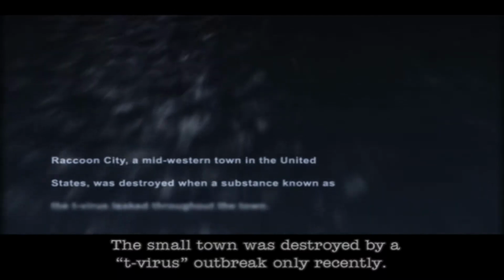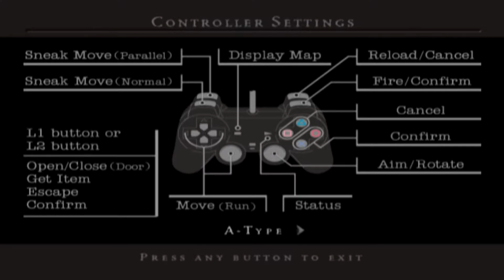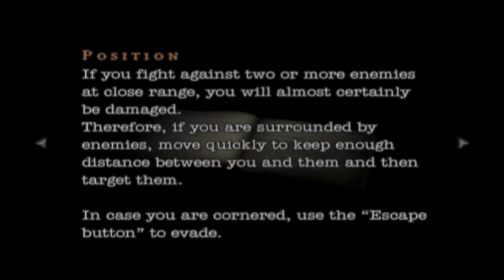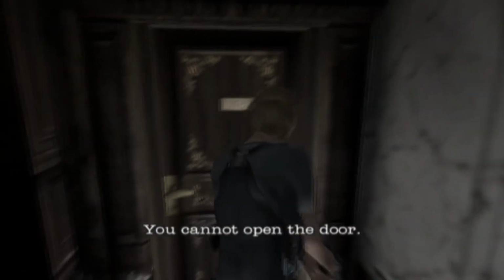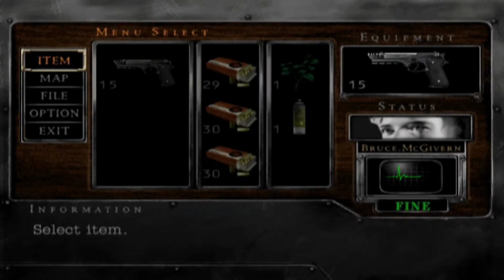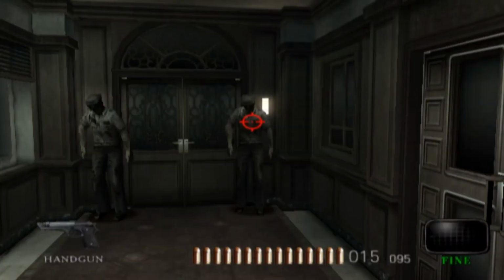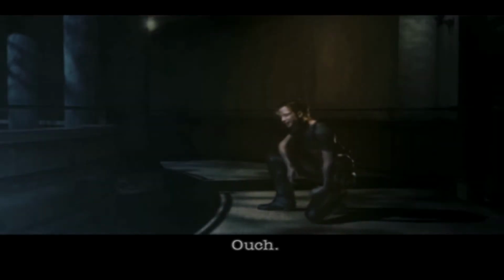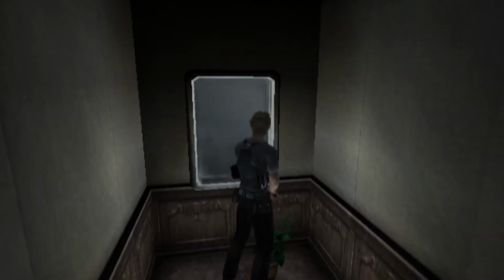Lets Play/Walkthrough Resident Evil Dead Aim *Blind* (PS2) #1